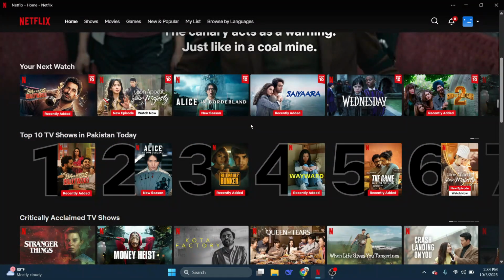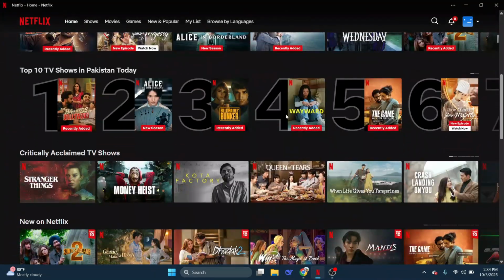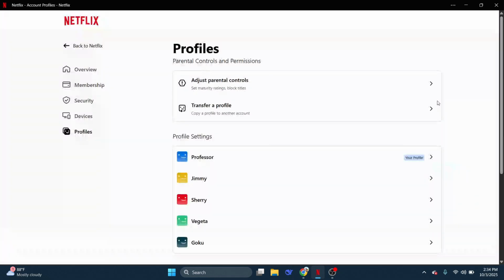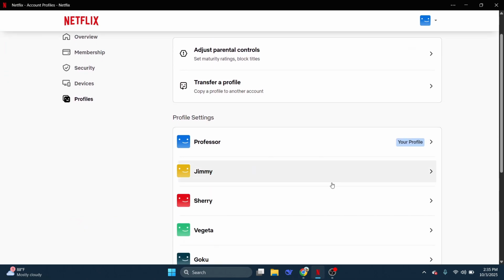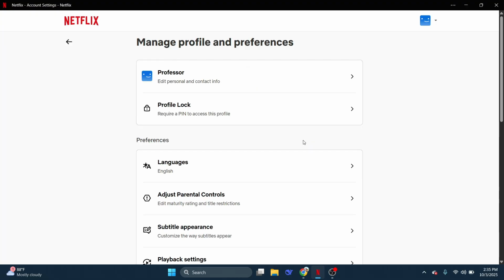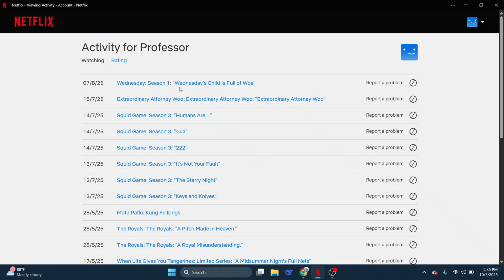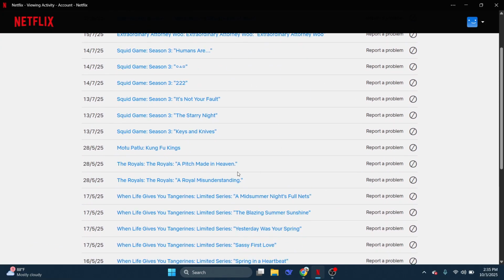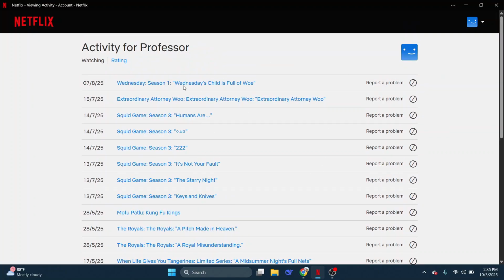How To See Your Netflix Viewing History (Easy 2025 Guide)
In this easy 2025 guide, I’ll show you how to see your full Netflix viewing history step-by-step. You’ll learn how to check what you’ve watched, download your history, and even clear unwanted titles. Perfect for anyone who wants to manage their watch activity and recommendations on Netflix.